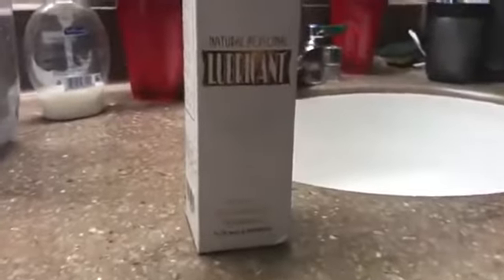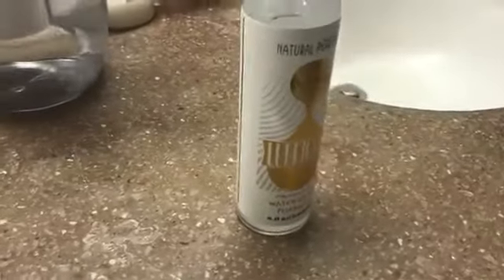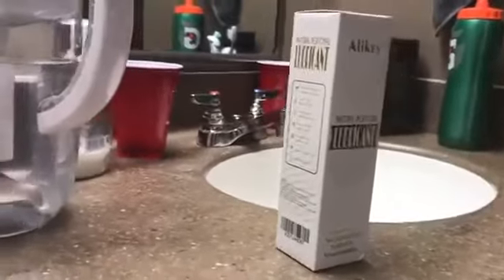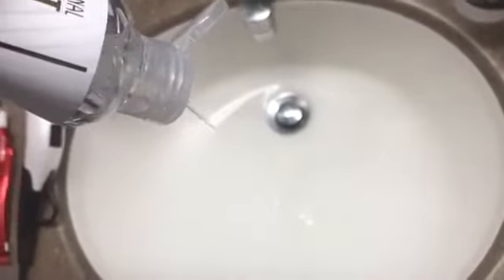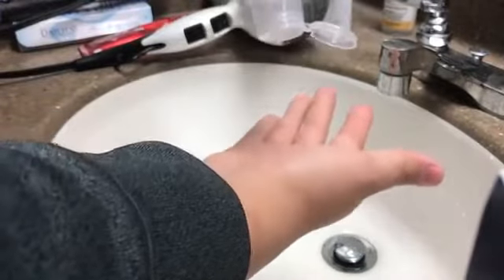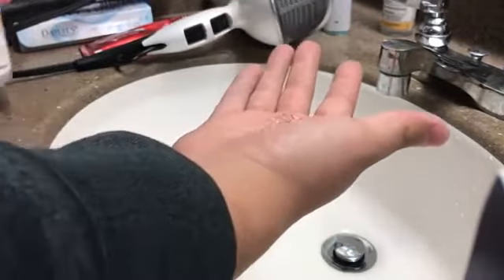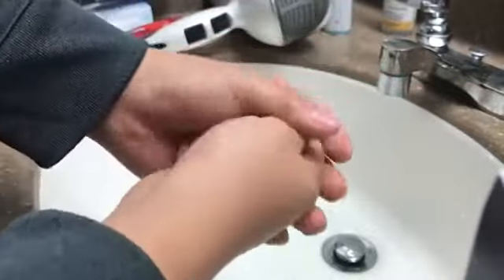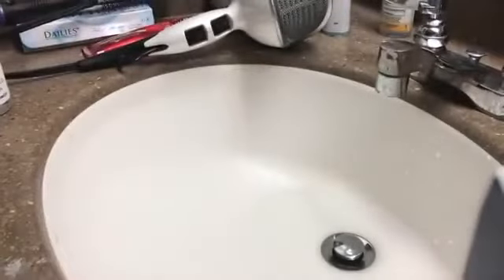Looking for metal storage sheds or clearance to come with the flooring | Amazon | Video | Review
► To buy this product from amazon, click the following links;
1. Amazon United States
2. Amazon United Kingdom
3. Amazon Canada